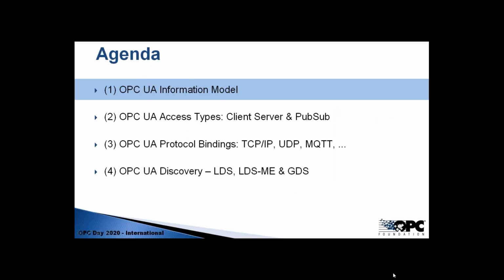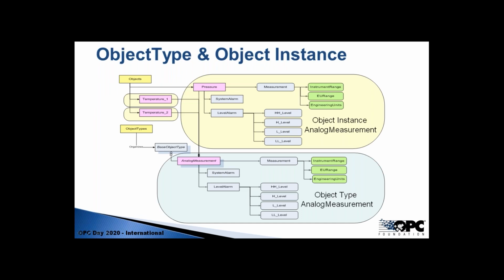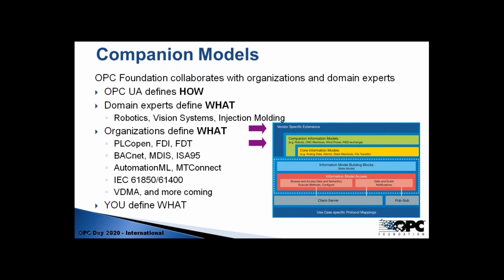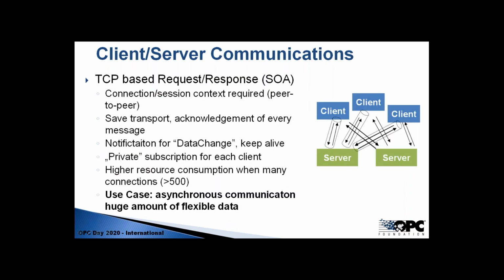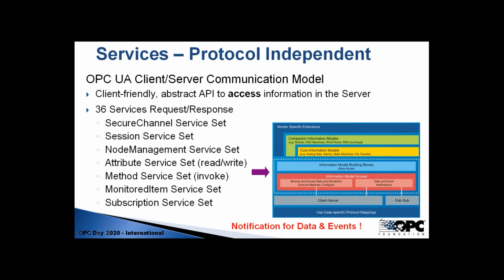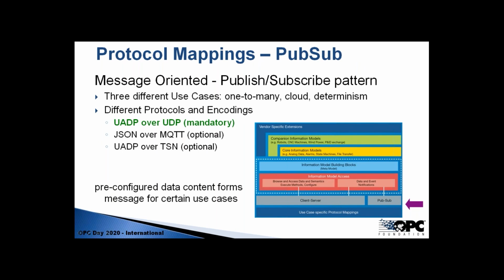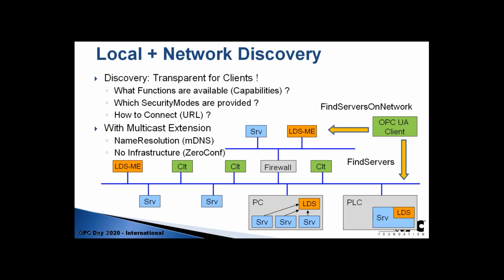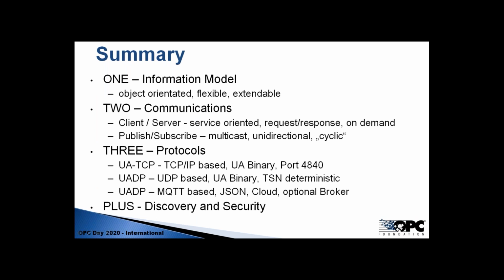20200622 02 OPC UA Technology